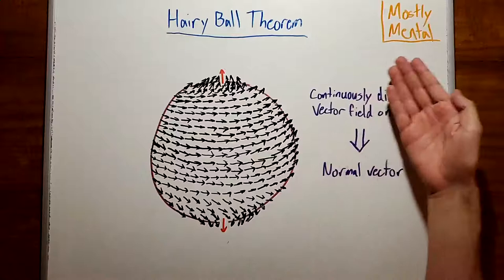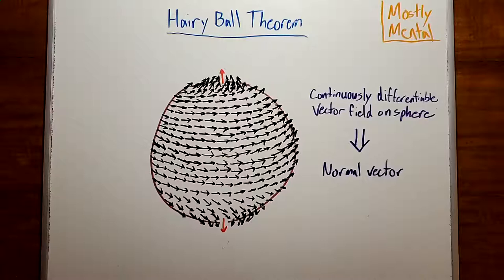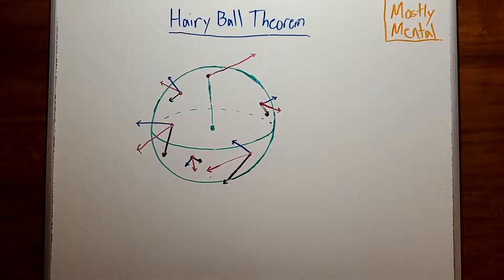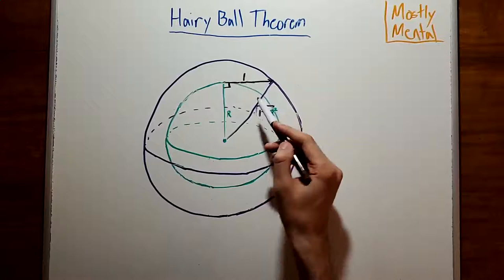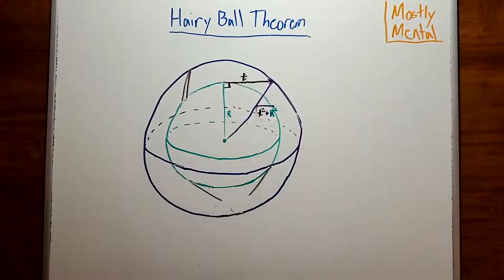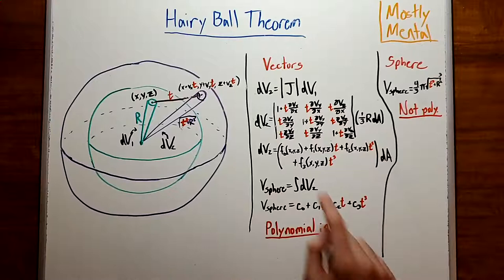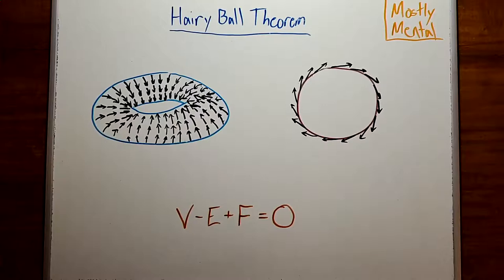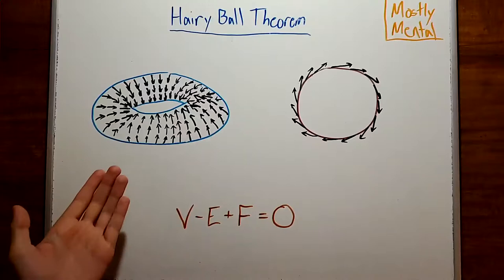Hairy Ball Theorem - Combing a Coconut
The Hairy Ball Theorem says that a vector field on a sphere has a vector sticking straight out.

Sections
0:00 Problem statement
1:15 Plan of attack
2:19 Tightening constraints
3:33 Correspondence with larger sphere
5:12 Comparing volumes
7:15 Generalization